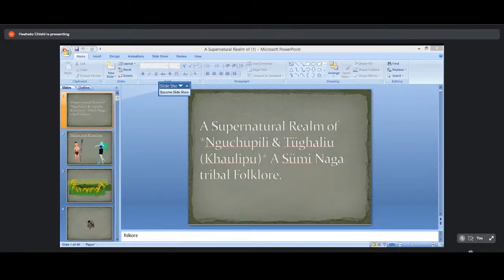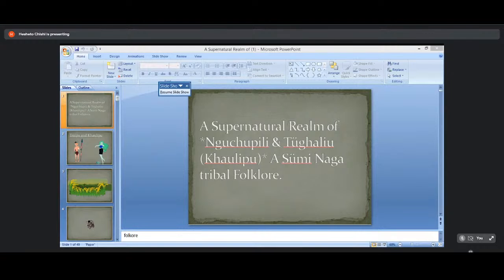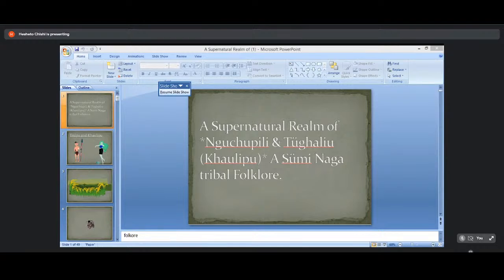Gamak (ऑनलाइन व्याख्यान) 09.10.21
गमक : साहित्य एवं कला विविधताओं की प्रस्तुतियों के अंतर्गत आयोजित व्याख्यानमाला के चौदहवें सत्र में ।

आज का विषय - "A Supernatural Realm of Nguchupili Tüghaliu: Sümi Naga tribal Folklore" (ए सुपरनेचरल रीअल्म ऑफ न्गुचुपीली टूग़लियू : सुमि नागा जनजाति की एक लोककथा)

वक्ता - डॉ. हेशेतो व्हाय. चिशी, निदेशक, इंडिजिन्स कल्चरल सोसाइटी, दीमापुर, नागालैंड

दिनांक- 9 अक्टूबर 2021 • अपराह्न 4:00 बजे

गतिविधि का प्रसारण --

त्रिवेणी कला एवं पुरातत्व संग्रहालय (संस्कृति विभाग, मध्यप्रदेश शासन)
रूद्र सागर, जयसिंहपुरा, उज्जैन, मध्यप्रदेश-456006